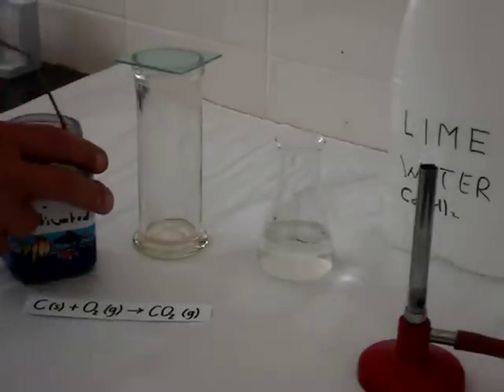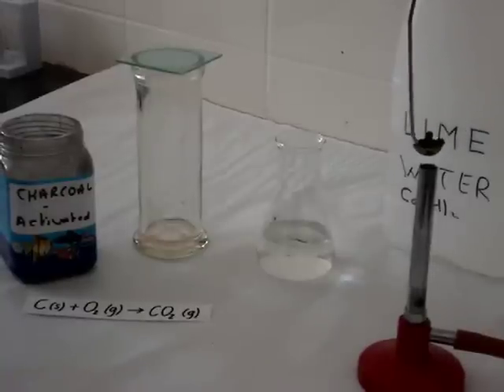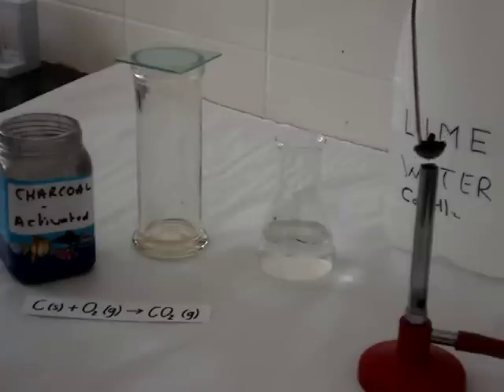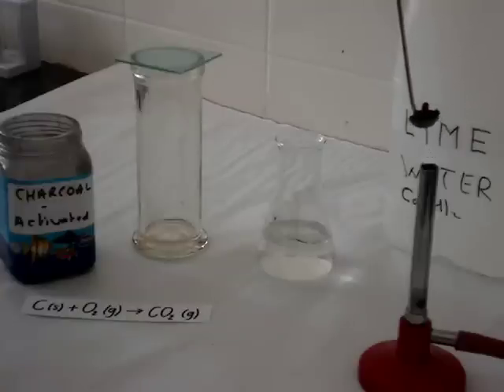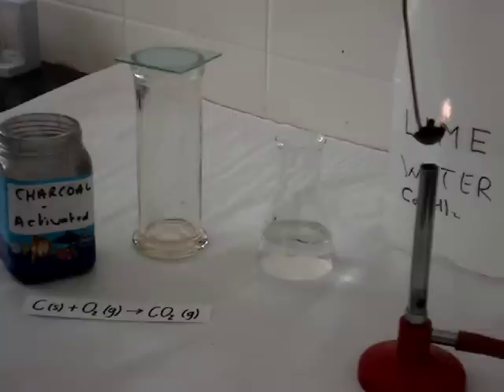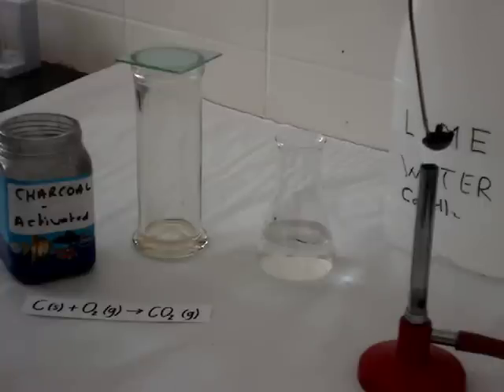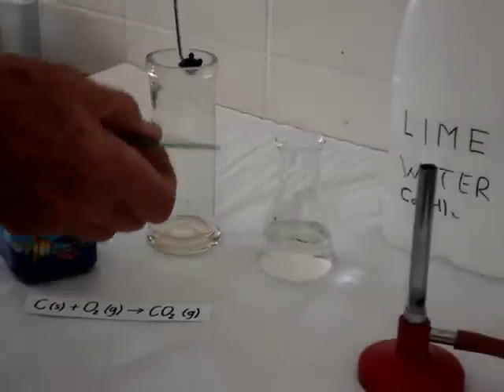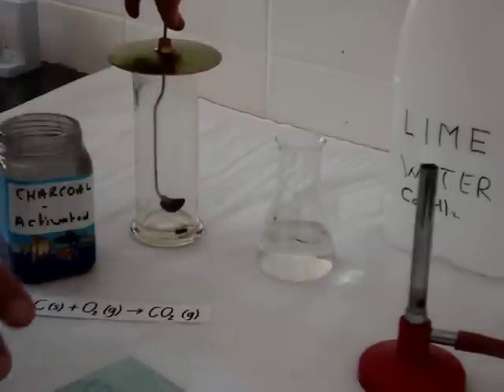Carbon burns in oxygen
Introductory chemistry demonstrations in the laboratory | Carbon burns in oxygen to form carbon dioxide